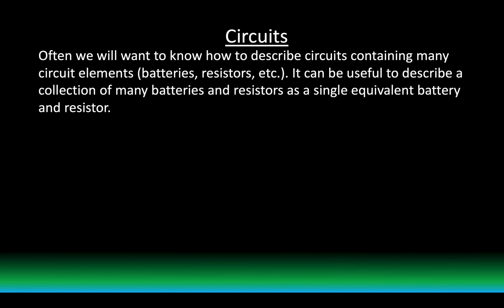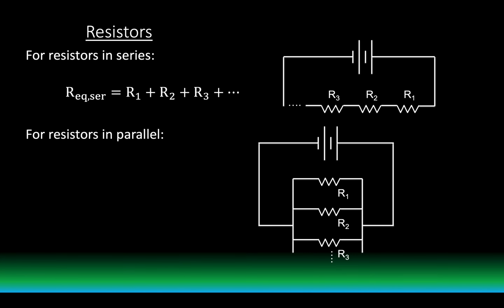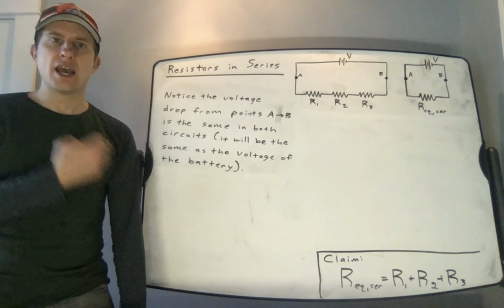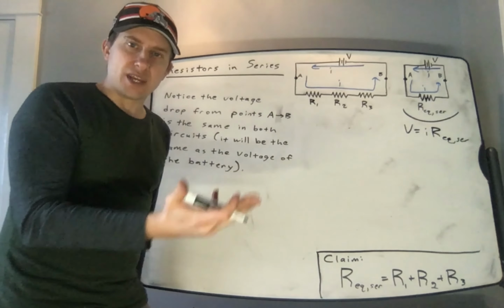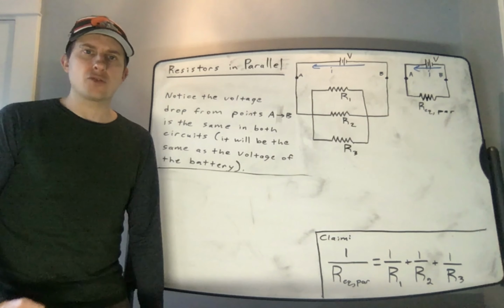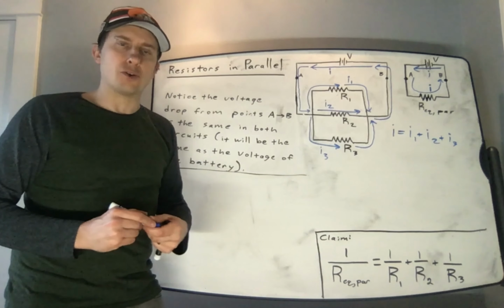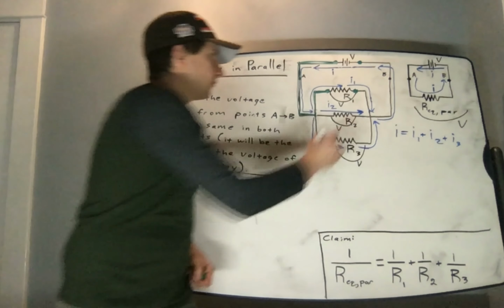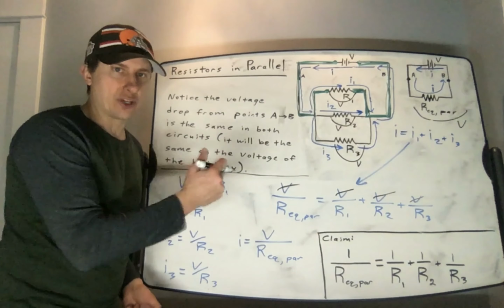PHY 122 DC Circuits Part 1